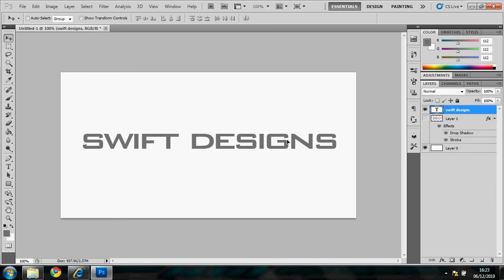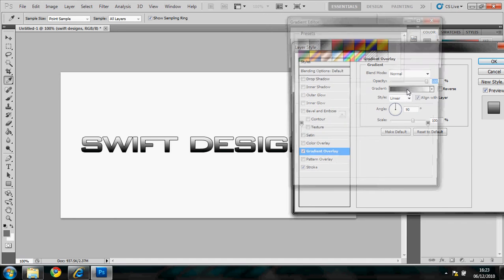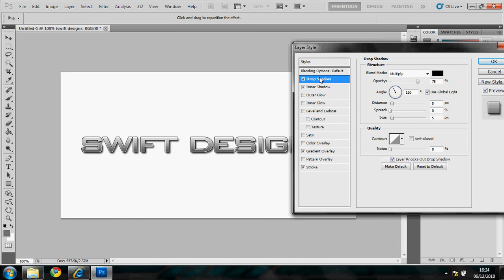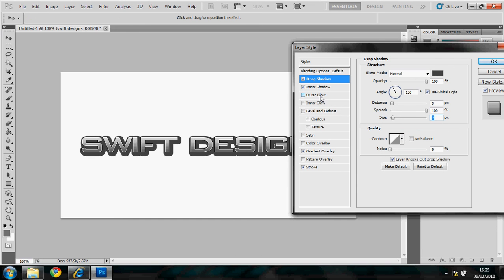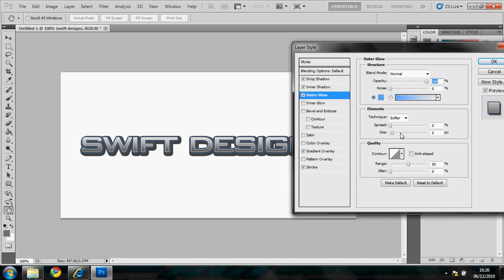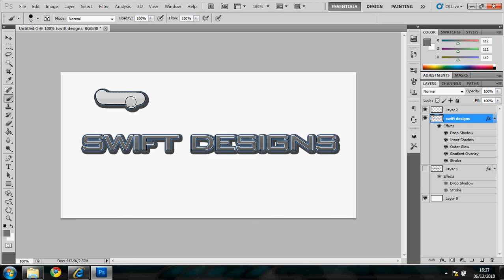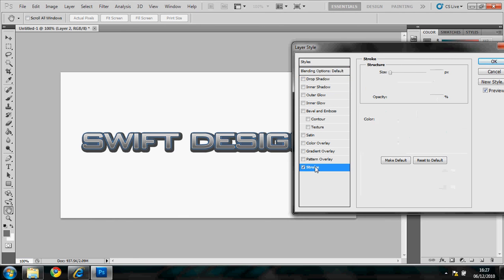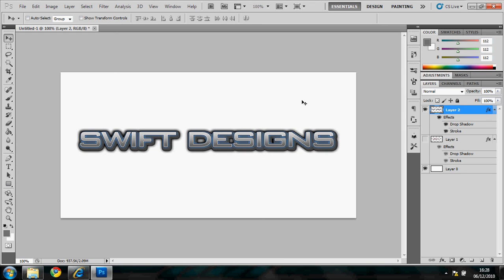Photoshop: New Text Effect Tutorial.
Brought to u by Swift GFX. Using only blending options. Very easy. Good effect.